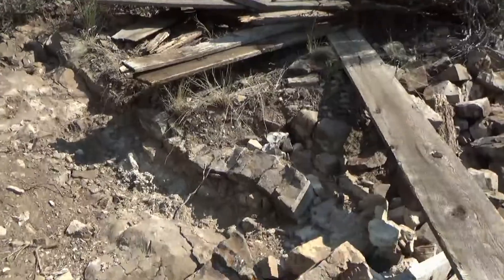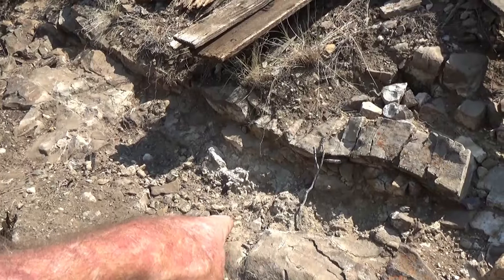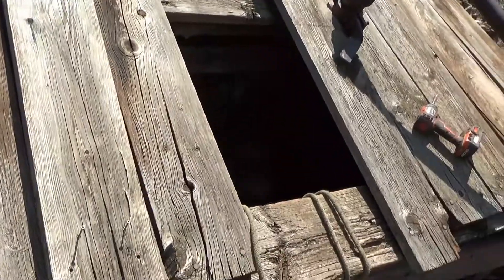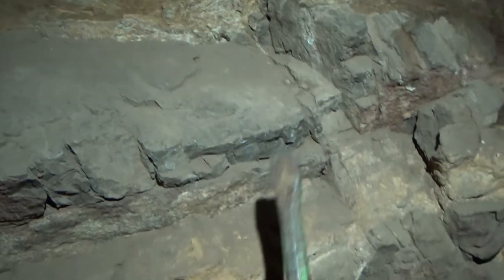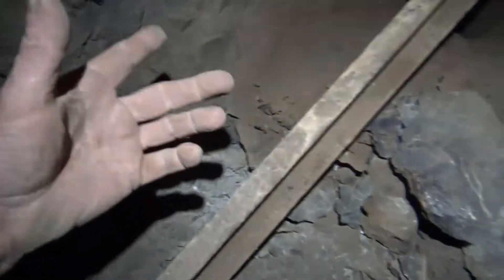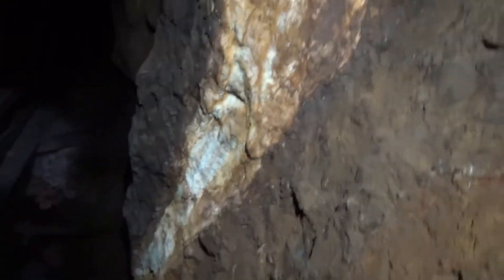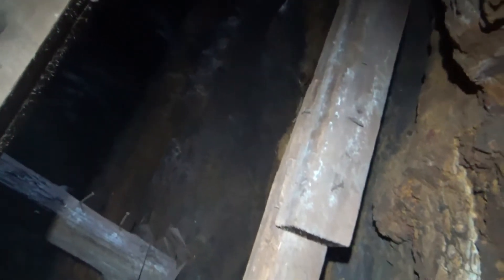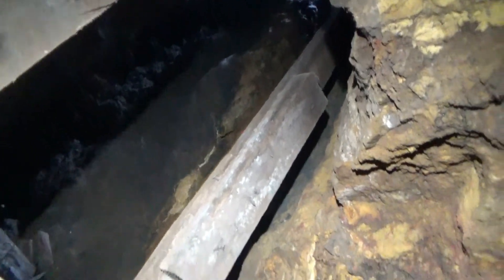220 Sampling to Define the Ore Limits at Montana B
Now that we have the ore zones identified, we must define them before we can start mining.